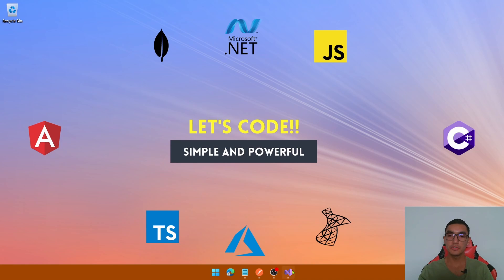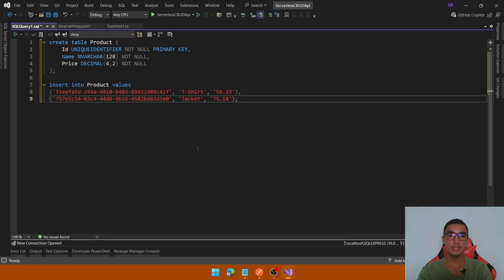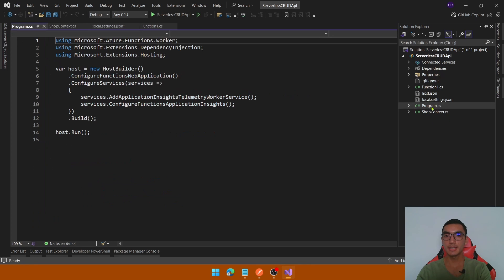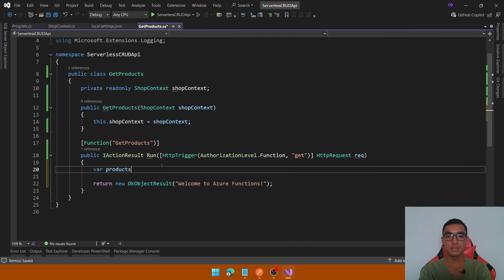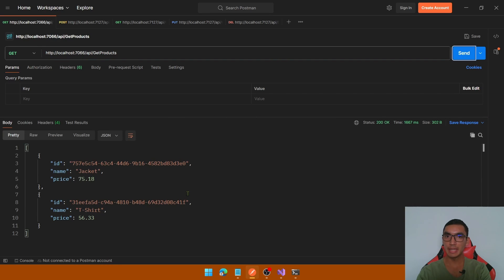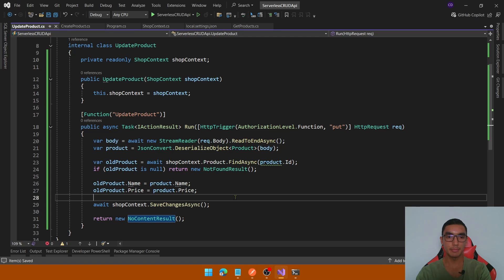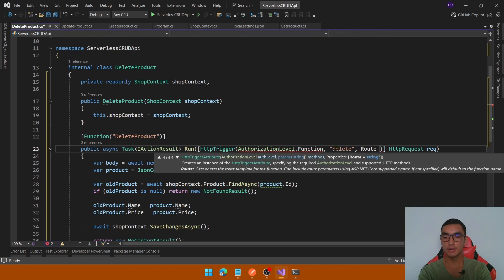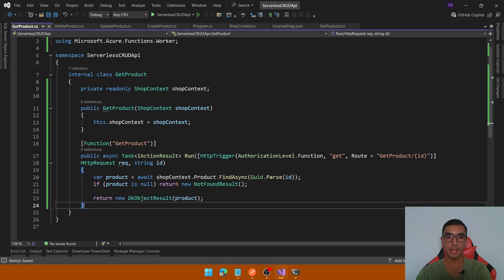Serverless CRUD API: Azure Functions / EF8 SQL Server / C# .NET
Timeline
0:00 - Azure Functions Project
0:31 - DB Schema & Data
1:31 - EFC Configuration
3:15 - Get Function
4:35 - Create Function
6:05 - Update Function
7:16 - Delete Function
8:21 - GetById Function
9:04 - Run & Test!